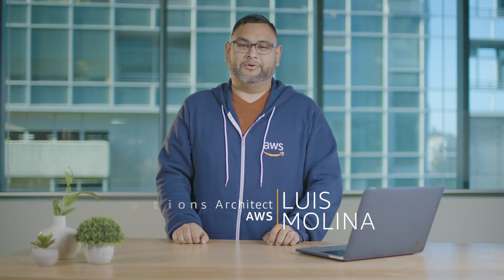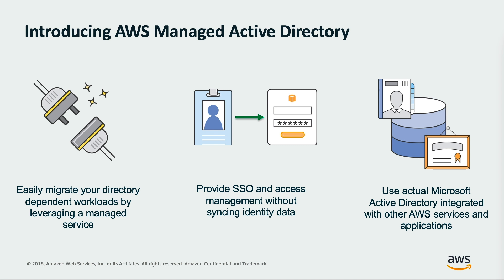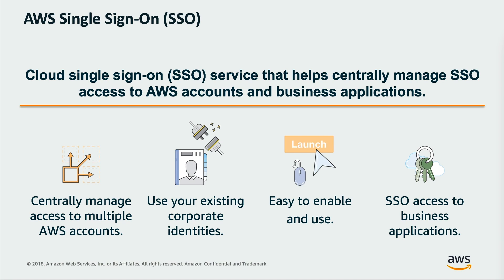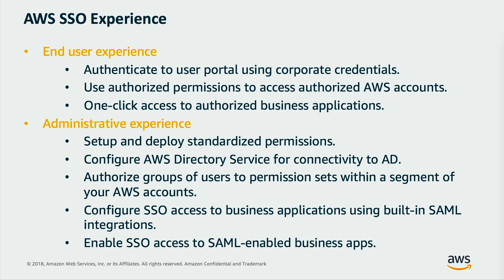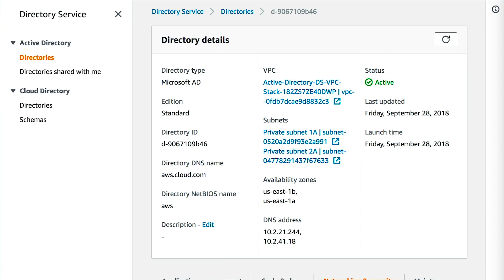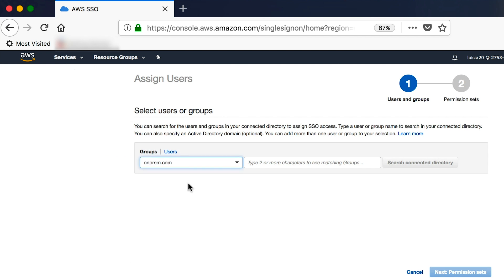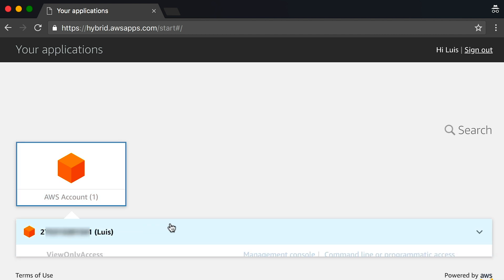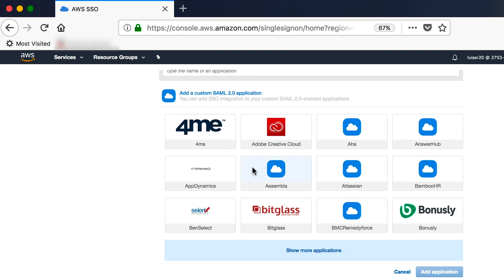How to Setup AWS Single Sign On for Your On-Premise Active Directory Users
AWS Single Sign-On (SSO) is a cloud SSO service that makes it easy to centrally manage SSO access to multiple AWS accounts and business applications. With just a few clicks, you can enable a highly available SSO service without the upfront investment and on-going maintenance costs of operating your own SSO infrastructure. With AWS SSO, you can easily manage SSO access and user permissions to all of your accounts in AWS Organizations centrally.